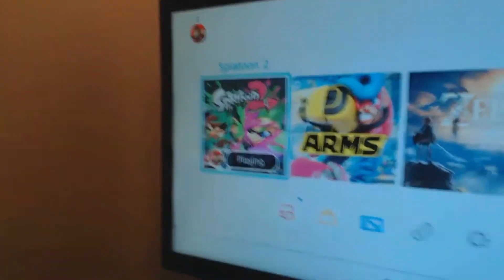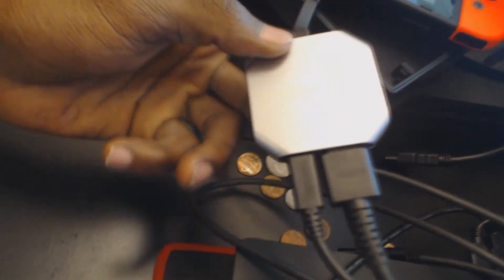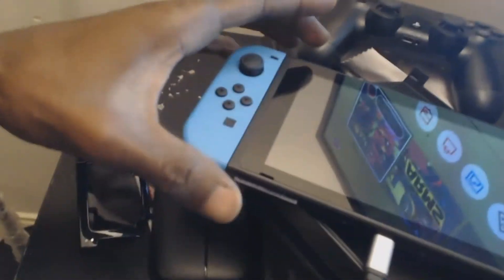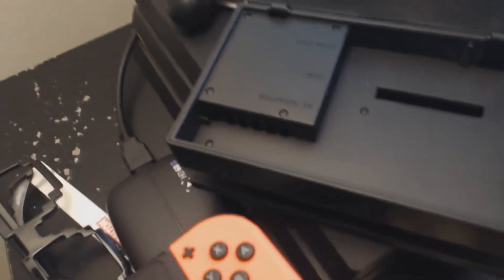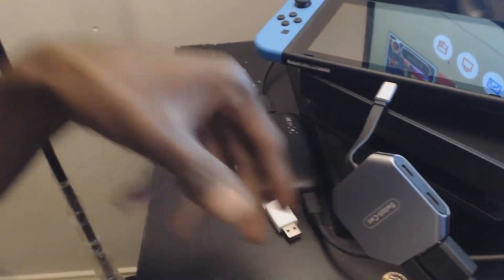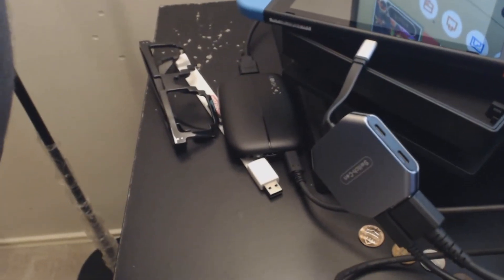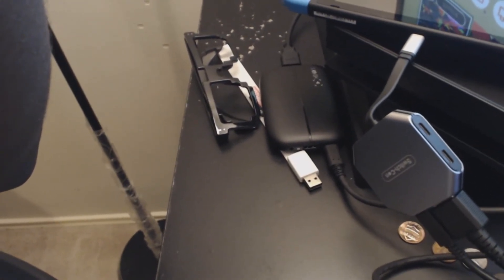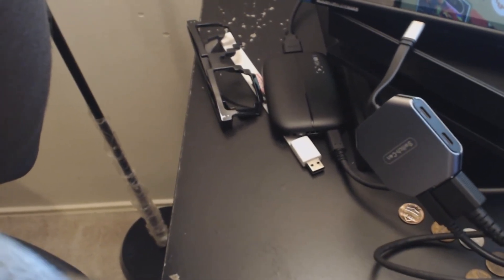Switch-Con: Portable Switch Dock in your Pocket Unboxing (The World's First HDMI Hub for Switch)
pocket Sized Nintendo Switch Dock and USB-C Digital AV Multiport , also works with Samsung S8/S8+ and the New MacBook

Livestream and Videos Everyday ( Video Games Gameplay Reviews News Unboxing Nintendo Channel Livestream Cartoon Funny Parody Multiplayer Animation Comedy Giveaway Nintendo Switch